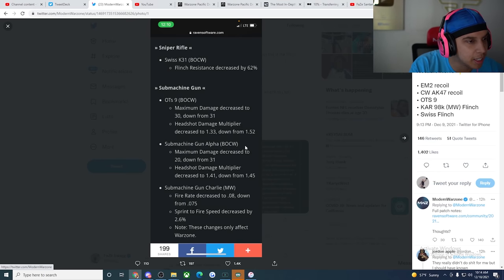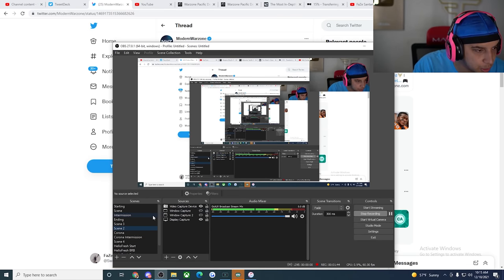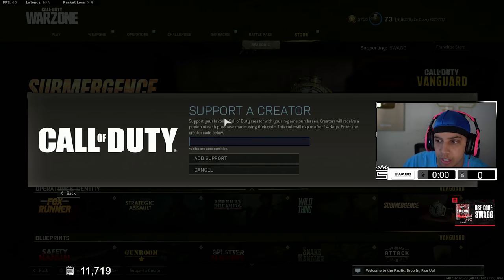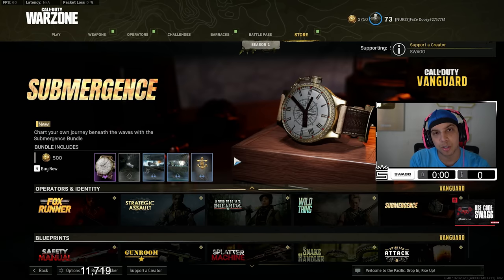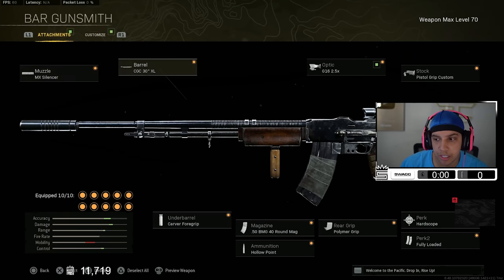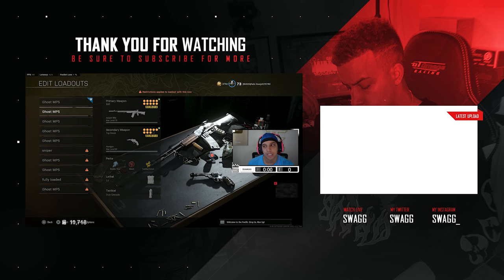The BEST GUN in Warzone Pacific After UPDATE..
(ASTROs) Click Here for discount!